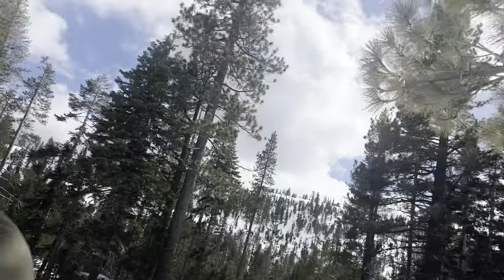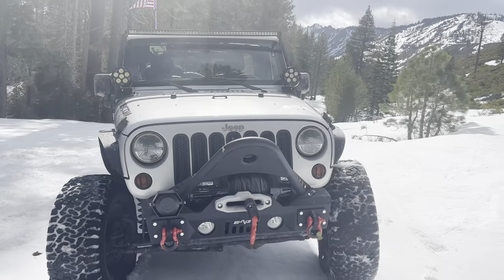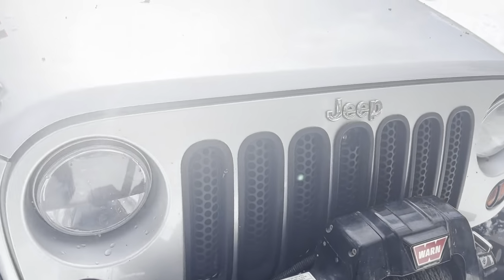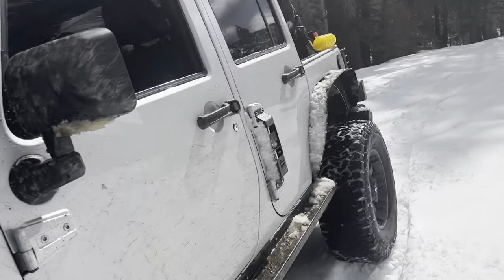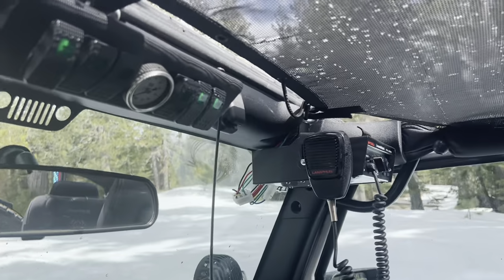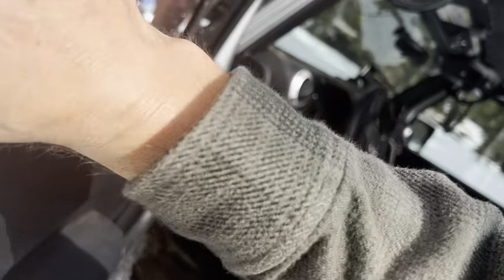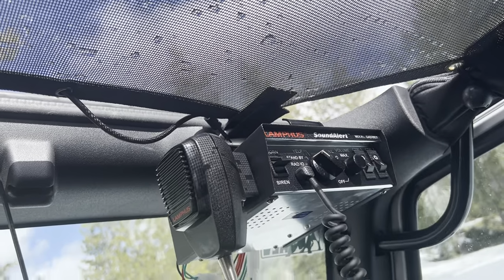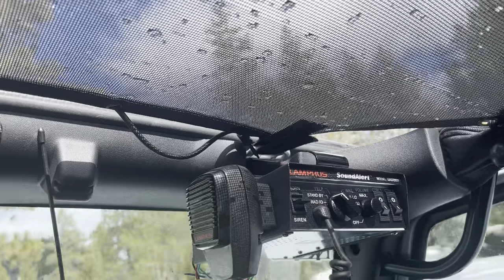Amazon bought Lamphus POV SoundAlert 12V 100W Police Siren PA System. Test and review for Jeeping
SoundAlert 12V 100W Police Siren PA System [Slim Speaker] [118-124dB] [Handheld Microphone] [Hands-Free] [2 x 16A Switches] Warning Emergency Siren for Vehicles Truck UTV ATV Car POV